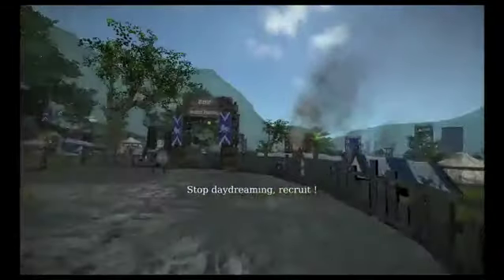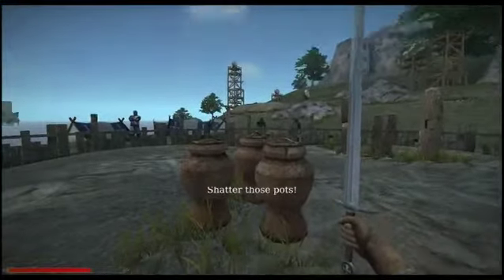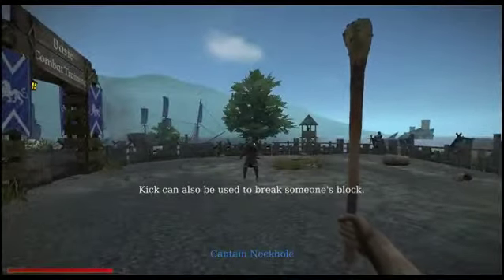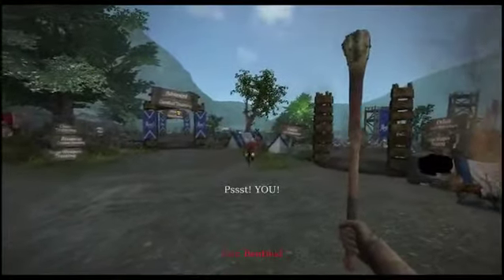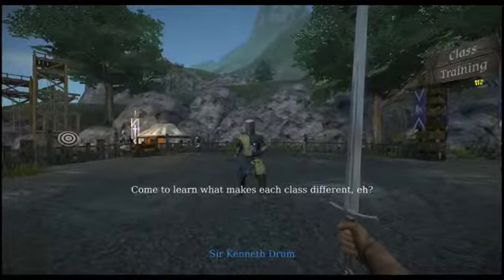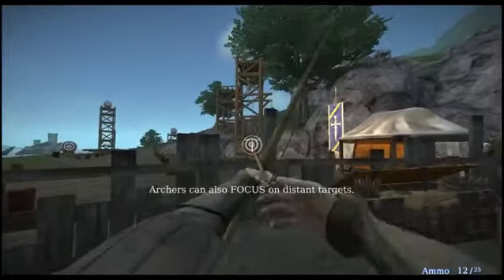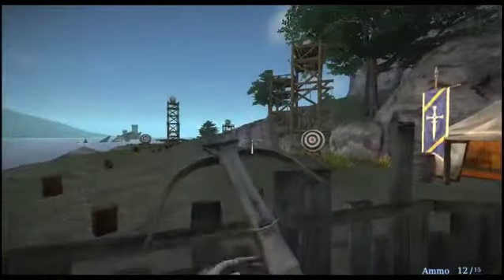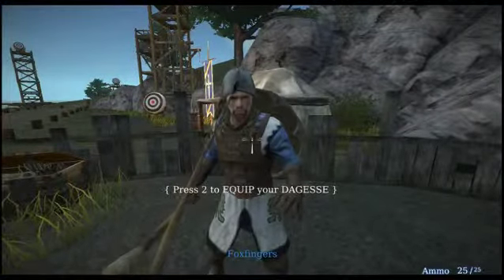Chivalry Medieval Warfare how to play with Sl33py part 1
Chivalry Medieval Warfare how to play with Sl33py part 1 is me showing the basics of Chivalry like stabbing swinging and other stuff also part 1 includes some archery